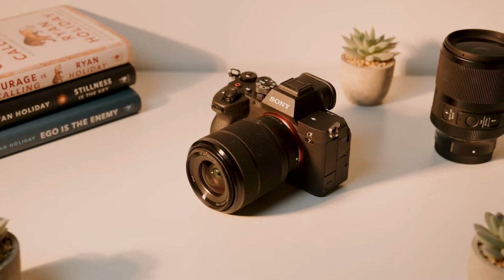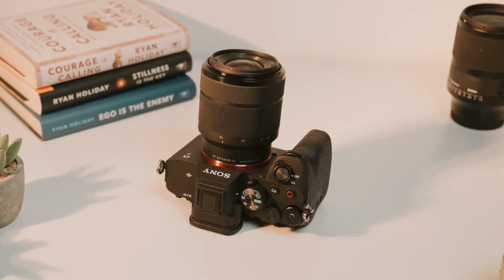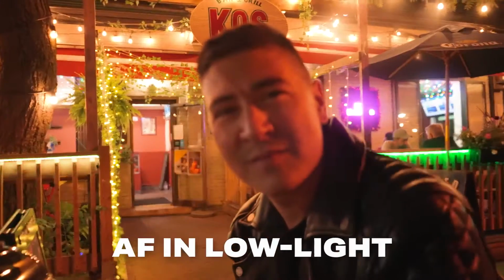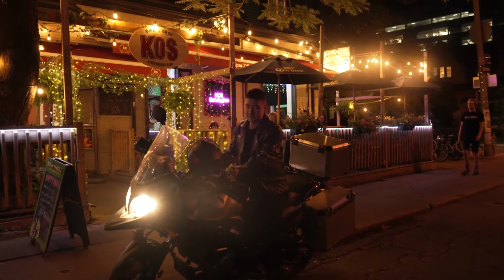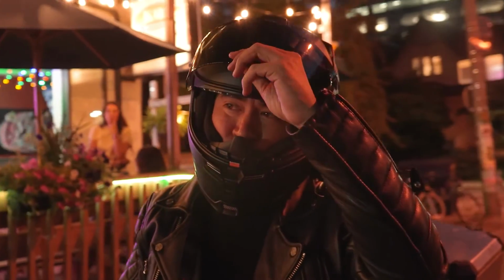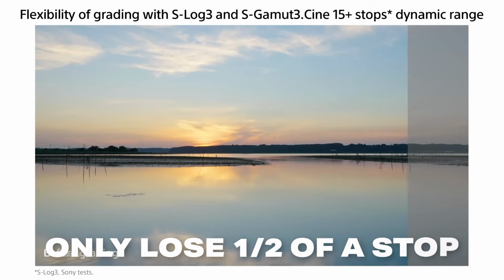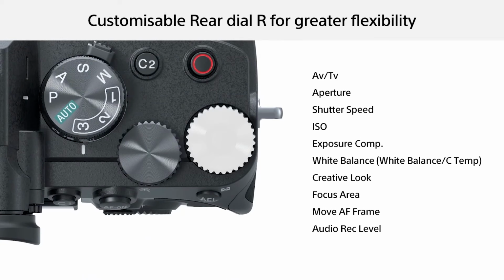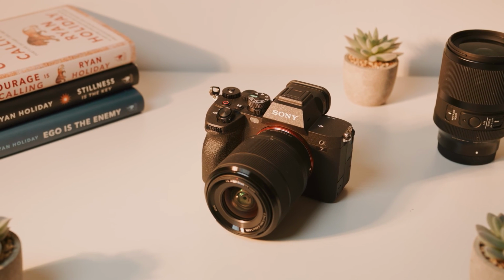Sony A7 IV REVIEW | Still The Best Hybrid Camera ?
→US Price
→UK Price
→CA Price

🎥 MY YOUTUBE GEAR (Includes my YouTube camera gear and recording equipment)